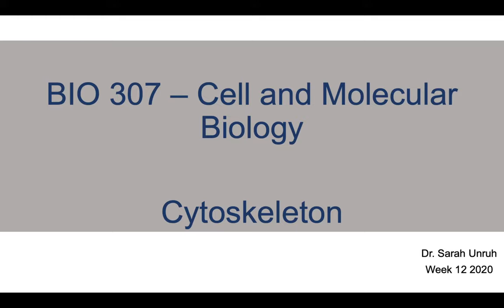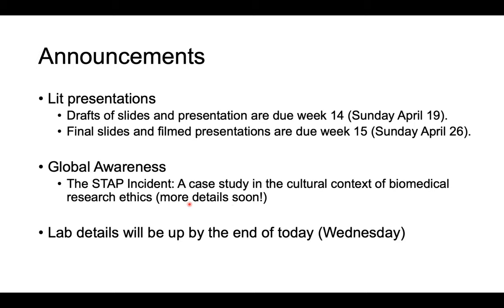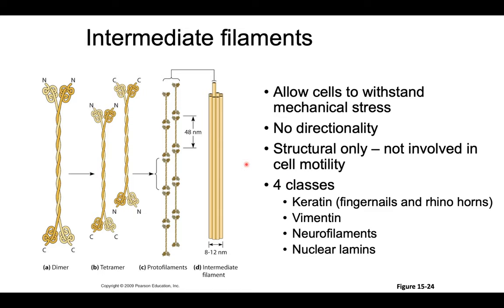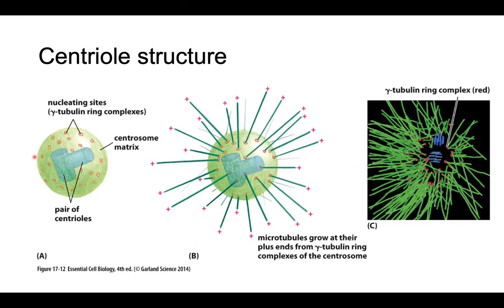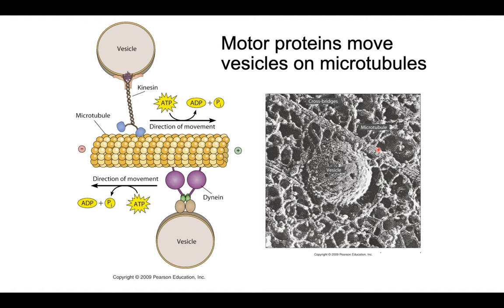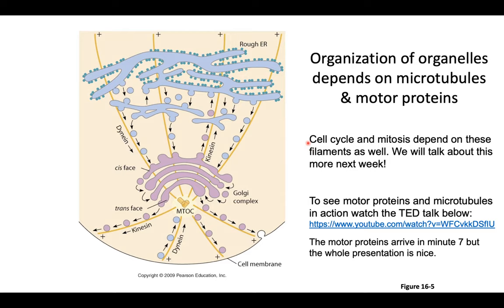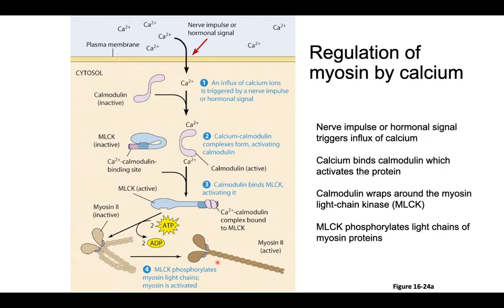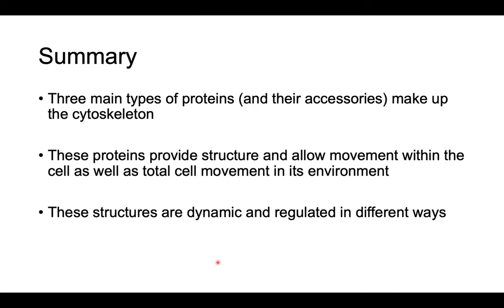BI307 Week 12 Cytoskeleton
All about the proteins that make up our cytoskeleton!